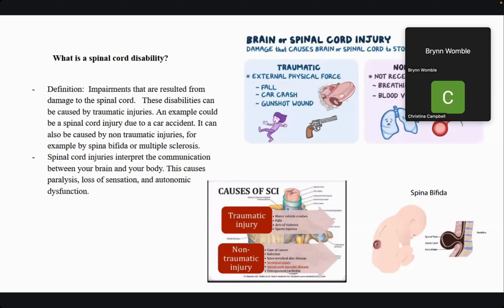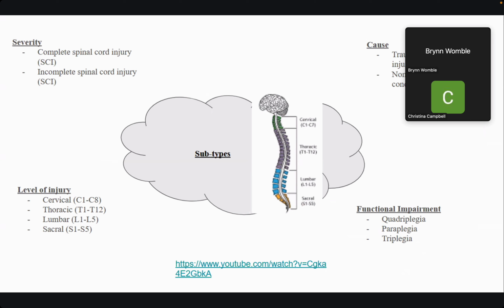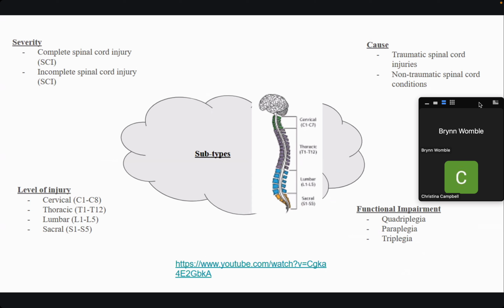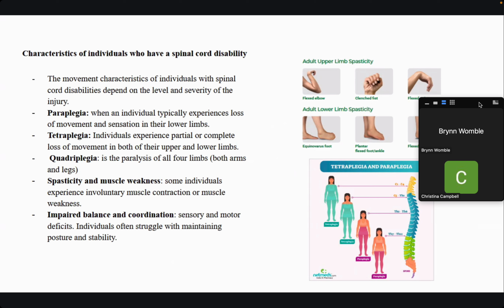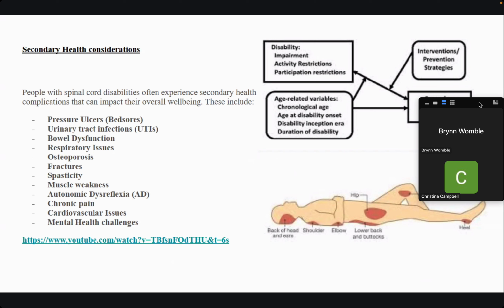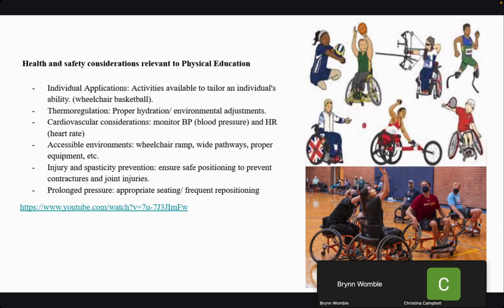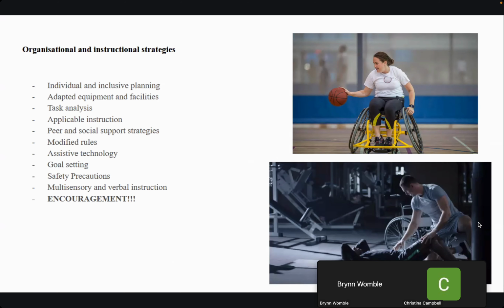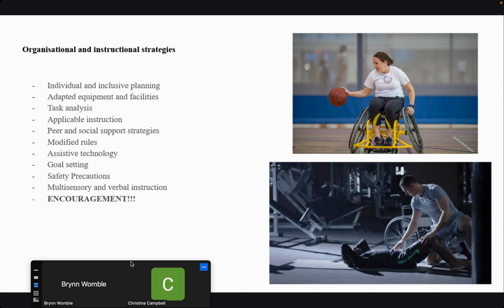Spinal Cord Disabilities